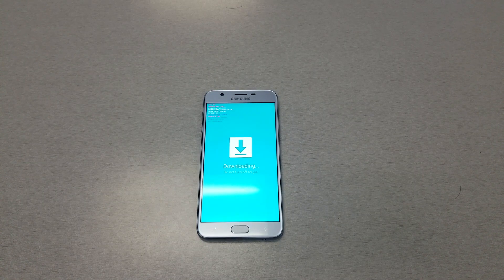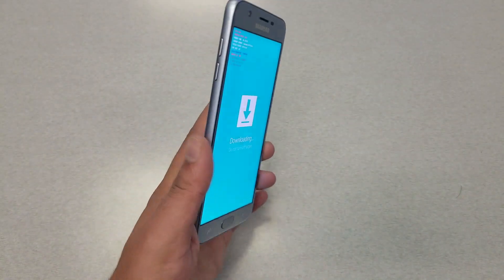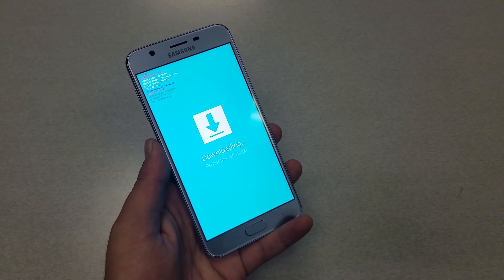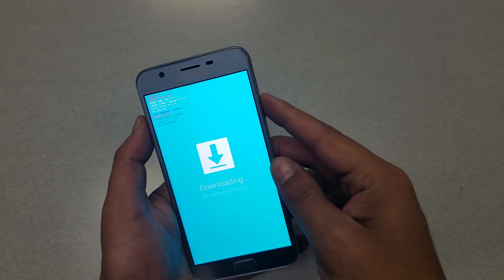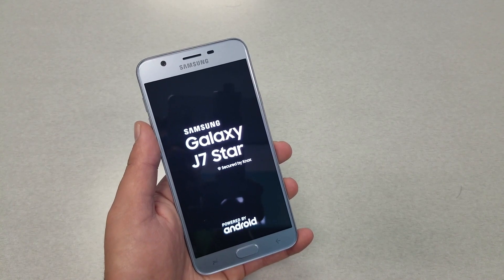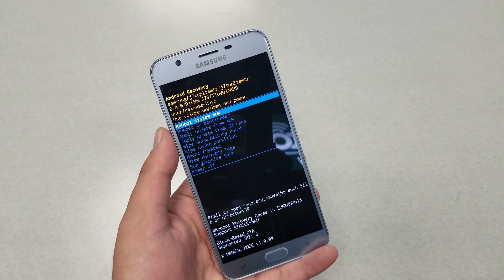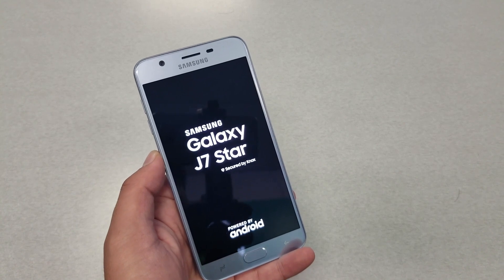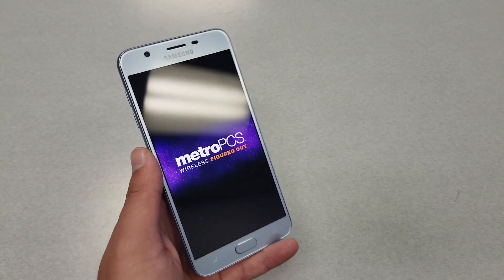Samsung Galaxy J7 Star How To Remove Frozen Screen For Metro By T-mobile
Samsung Galaxy Star How To Remove Frozen Screen For Metro By T-mobile